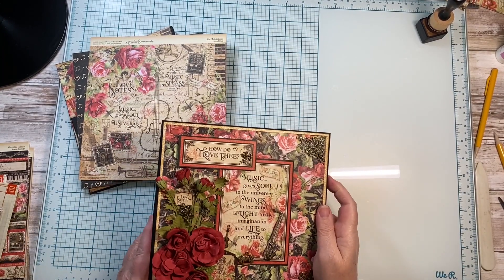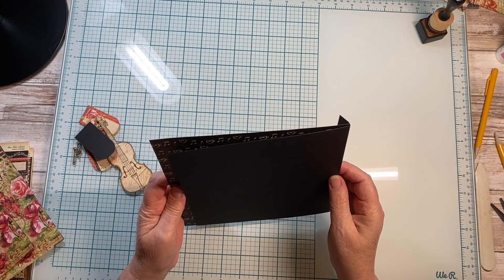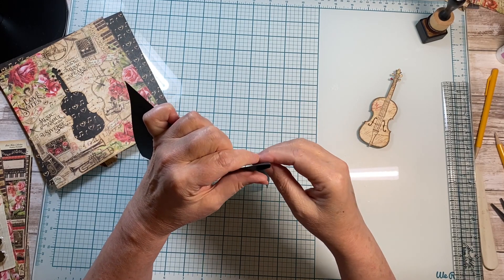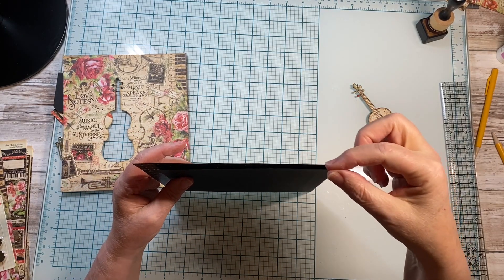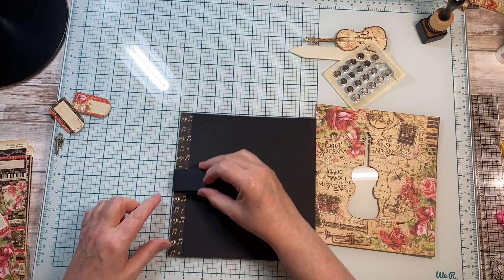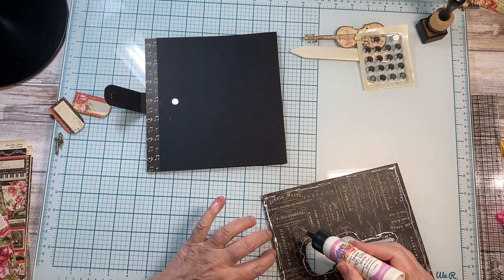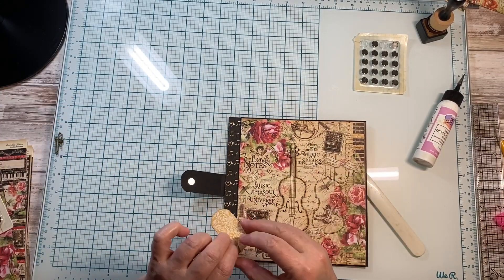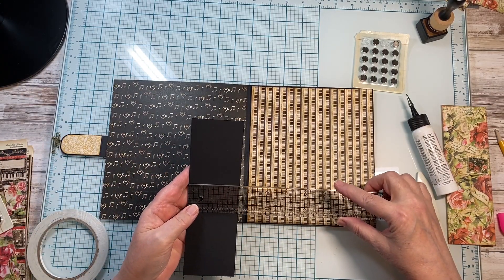Graphic 45's Love Notes mini album - page 1 build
This album was made for Scrap N Create.   They have provided all the materials' to make this album You can find all the products needed on their I will post links to all the products on their website below.  This album used both the 8 x 8 and 12 x 12 collection

Graphic 45
1- 12 x 12 collection

Cardstock Warehouse - (This is where i get my heavier weight cardstock)